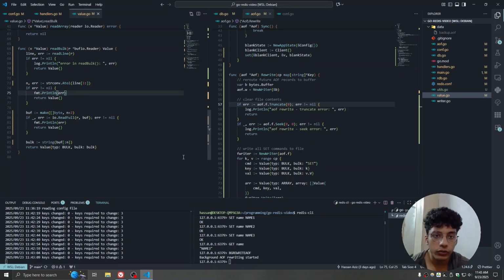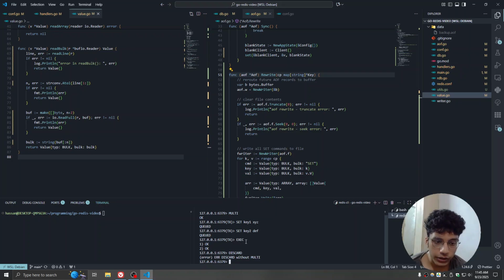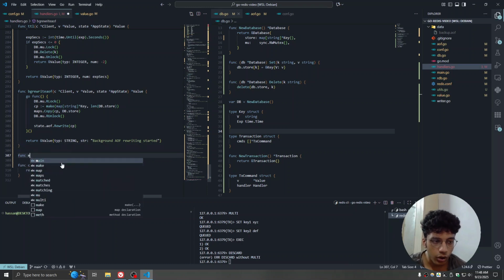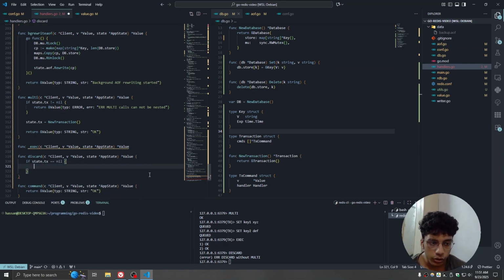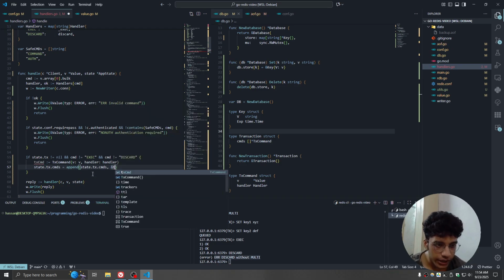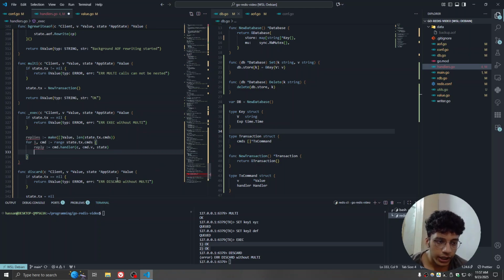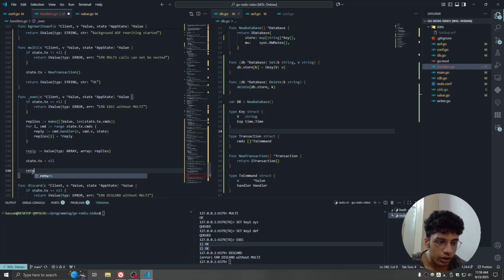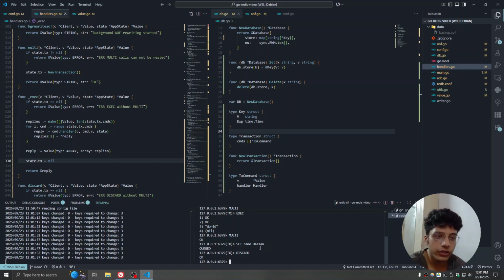Building a Redis clone in Go - Part 13 (Database Transactions)